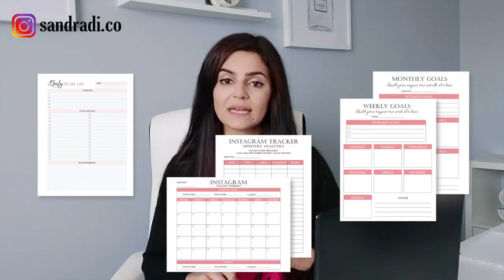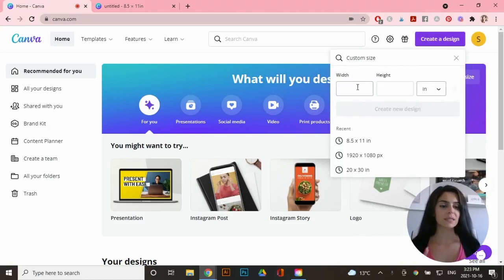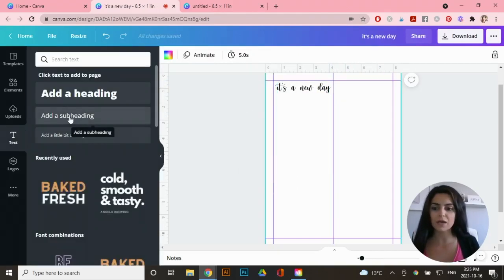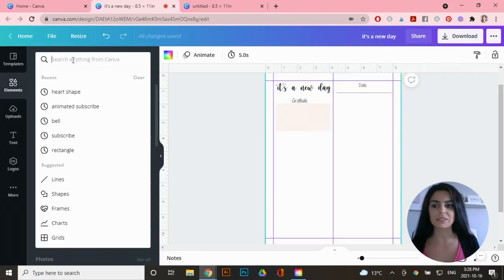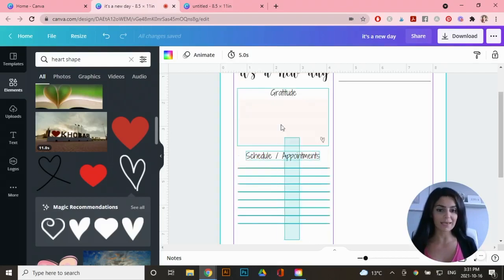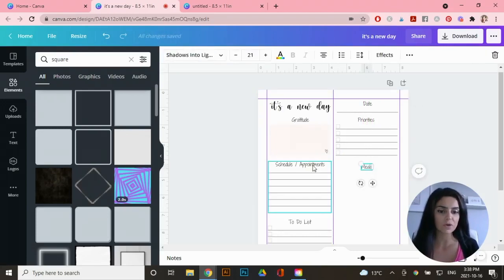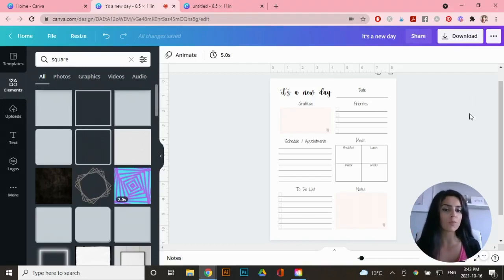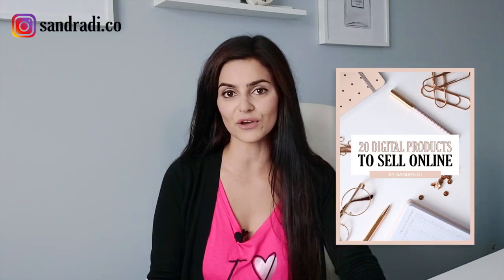Printable Planner Tutorial in Canva | How to Create Printables to Sell Online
Want to know how to create printables to sell online (easy and free)? This printable planner tutorial in Canva is perfect if you’re thinking of selling Etsy printables. If you want to know how to make money selling printables on Etsy and how to make passive income with Canva, this Canva tutorial for beginners will show you how I make printables for Etsy easy and free in this video. I have had an Etsy printable business for a while and I sell printable planner pages just like the example here. If you want an Etsy digital download business and you want ideas on the best digital products to sell online, I’ll show you how to make digital prints to sell on Etsy using Canva and talk about digital products that actually sell on my channel! Get ready to learn how to create digital products to sell online with CANVA!

//TOOLS & RESOURCES

//ETSY CLASSES